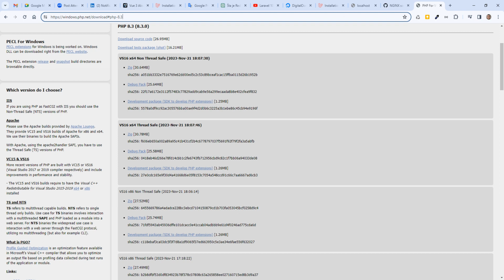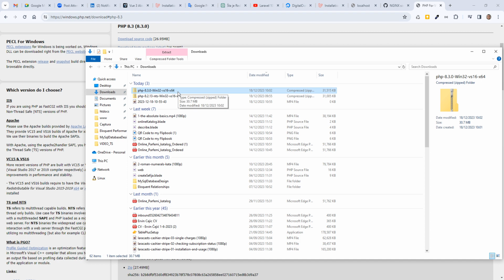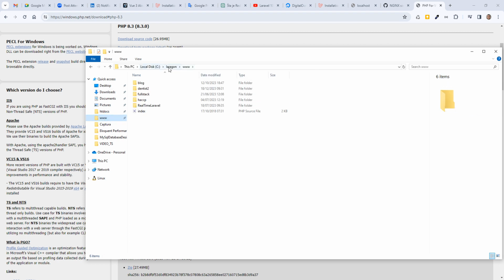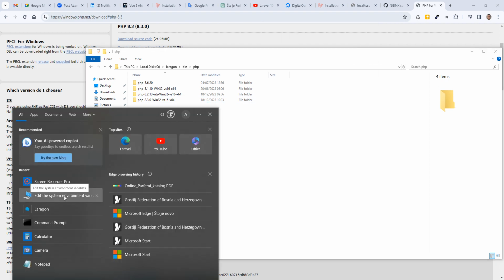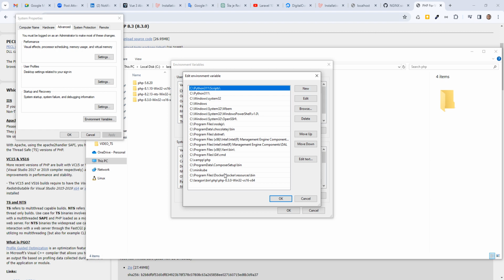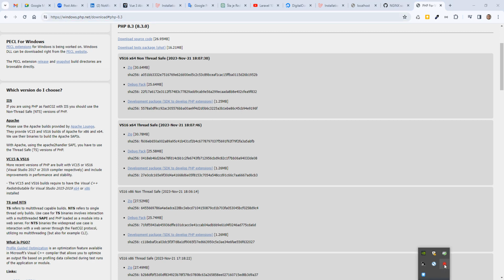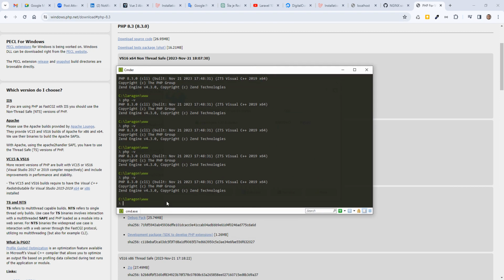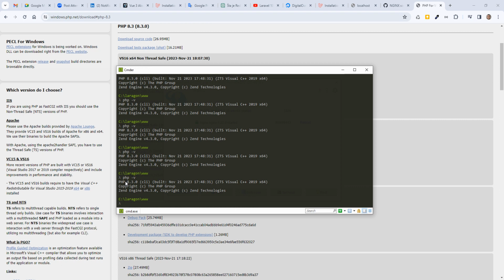How to install php 8 3 on windows 10 with laragon and nginx